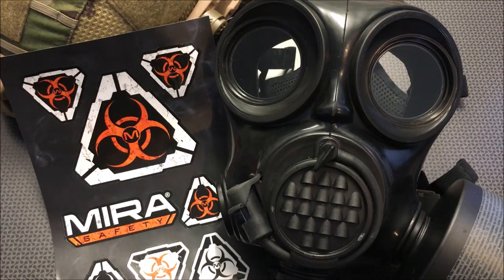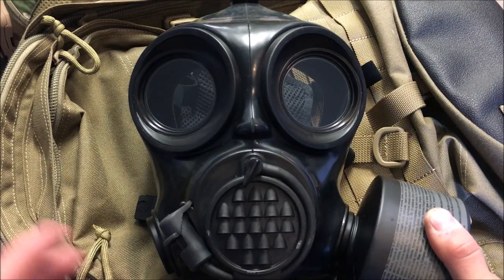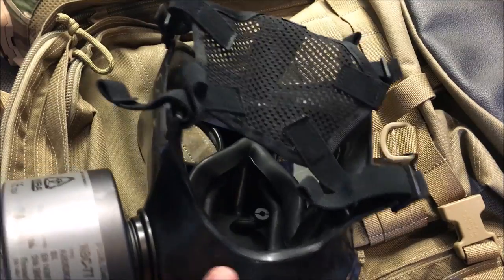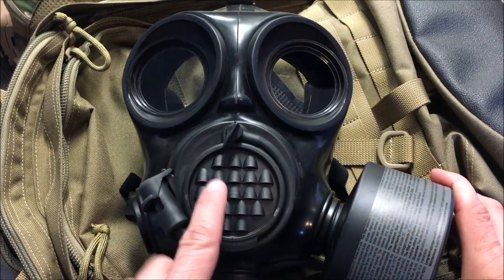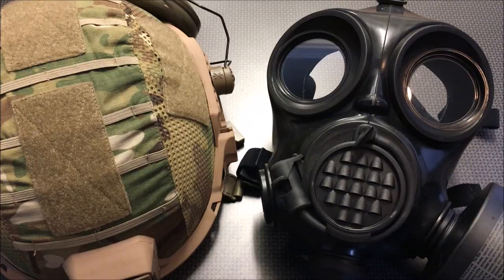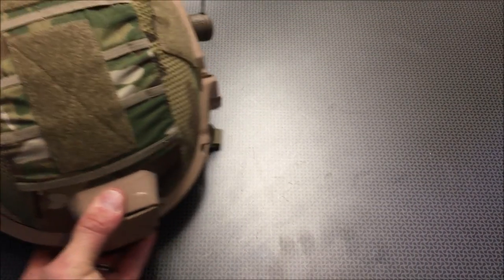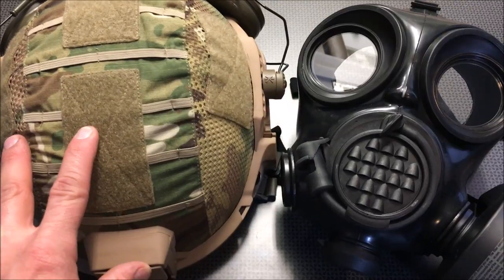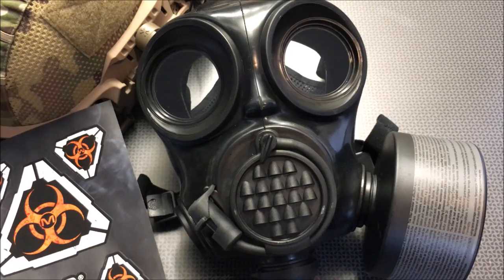MIRA Safety Gas Mask CM-7M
MIRA Safety CM-7M Military Gas Mask - CBRN Protection Military Special Forces, Police Squads, and Rescue Teams

CBRN Gas Mask Filter NBC-77 SOF 40mm Thread - 20 Year Shelf Life

Armor And Helmet Set up below

Unity Tactical Modular Attached Rail Kit

Code: 2BU-HR-MAON-HLM-MORF
MPN: HLM-MORF
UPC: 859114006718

3M Peltor Sound-Trap Slim Line Electronic Earmuff Tactical Headset

Code: PL-HP-MT15H67FB
MPN: MT15H67FB
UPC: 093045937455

Revision Batlskin Viper Special Ops Ballistic Helmet

RTS Tactical Helmet Code 704TACTICALRH50

RTS Tactical Body Armor Level IV Ceramic Plate Carrier Kit